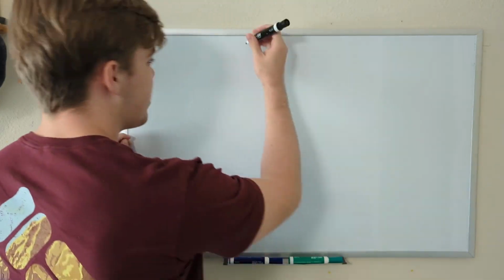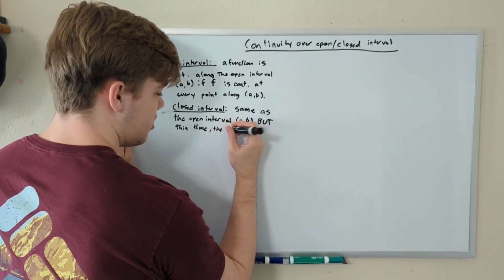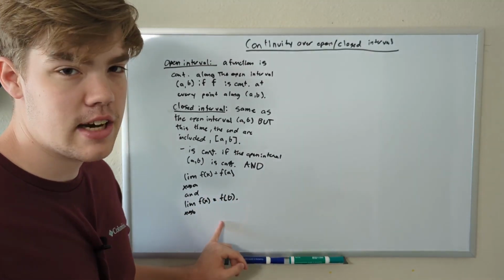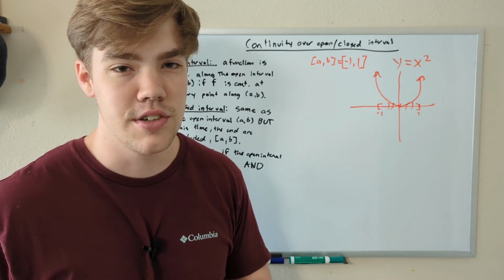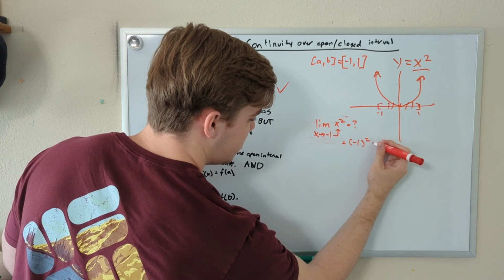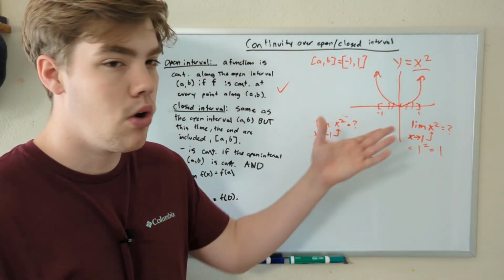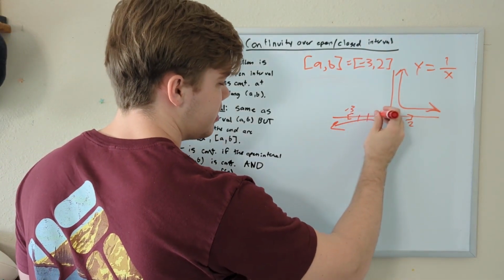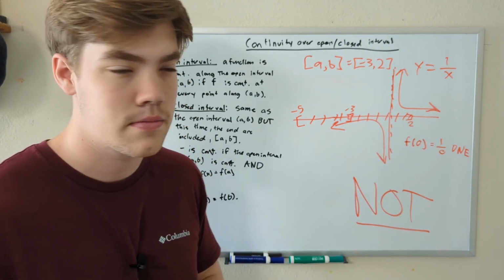Continuity of Open and Closed Intervals! (Calculus 1)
This video is about open and closed intervals along the domain of a function. These intervals are essentially restricted domains, which we can use to see if functions remain continuous over a small area.

Hi there! Today's video is about open and closed intervals, and more importantly, continuity over these intervals. We can check for jumps and holes in parts of a graph to see if a function is not continuous anywhere in a function.

0:00 Intro
0:15 Defintions
2:38 Example 1
6:15 Example 2
7:56 Outro